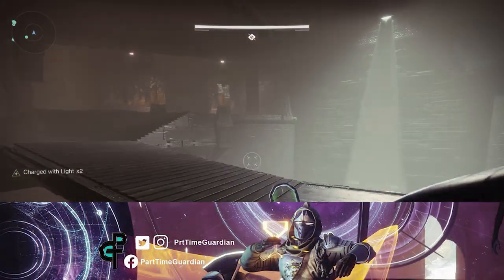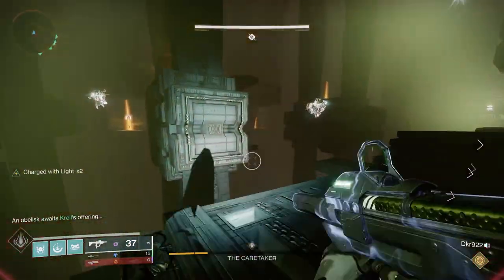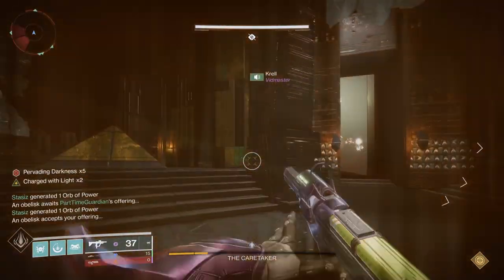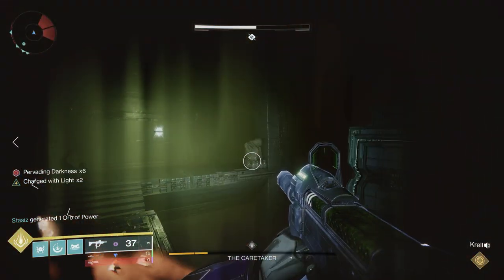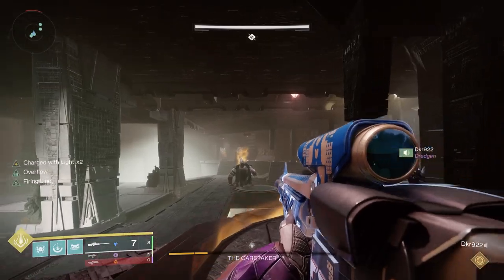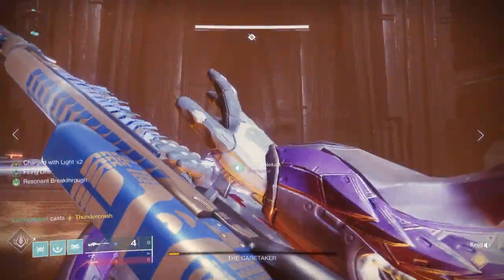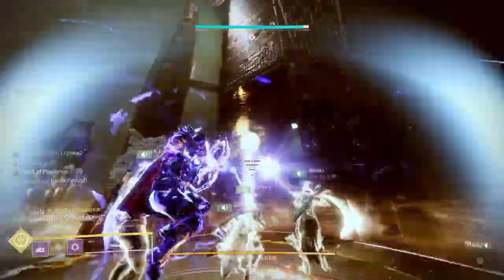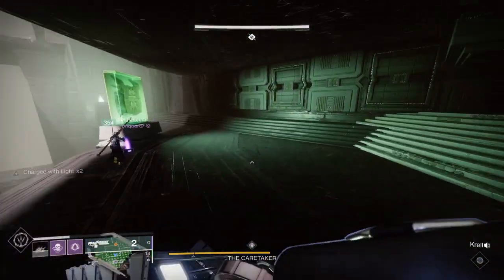Master Base Information Challenge Tips and Tricks. Master Caretaker Challenge.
A quick video with a few tips to complete the Base Information challenge easily on Master (1580) Mode.  The Base Information is the Raid Challenge in the 2nd encounter of the Vow of the Disciple Raid the Caretaker encounter. I will go over changes and tips and tricks to this challenge in Master Mode.. You will need to complete this challenge to complete the disciple-slayer seal. .